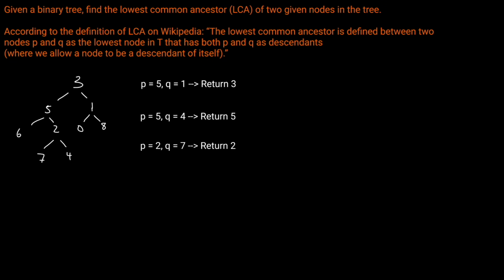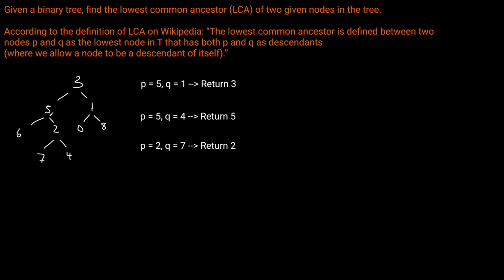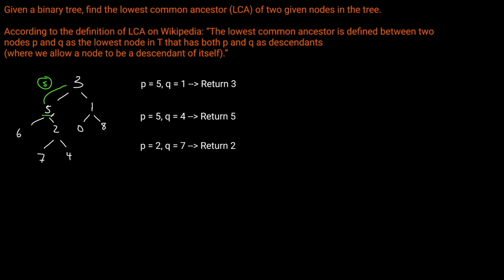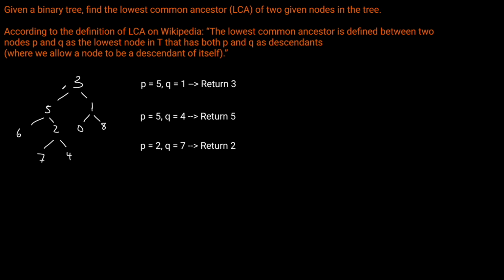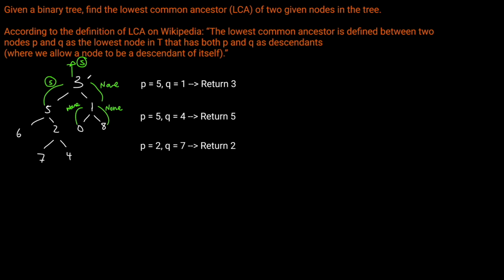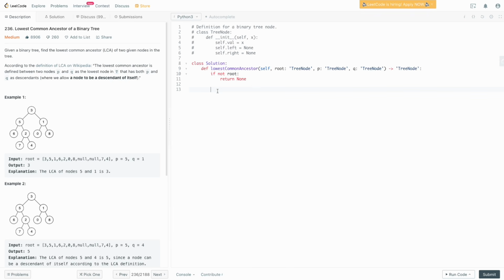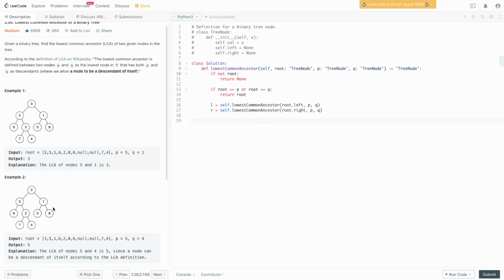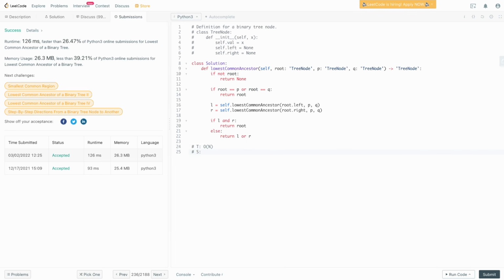LOWEST COMMON ANCESTOR OF A BINARY TREE I | PYTHON | LEETCODE 236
In this video we are solving the first in the line up of lowest common ancestor problems on Leetcode: LCA of Binary Tree I. This is by far the easiest LCA problem of the bunch and lays the foundation for the rest of the problems in this series.